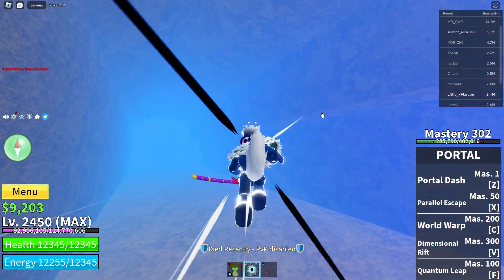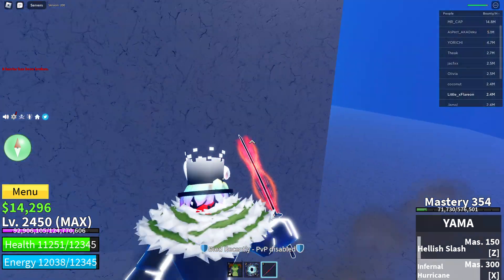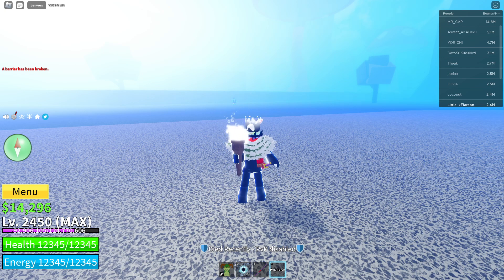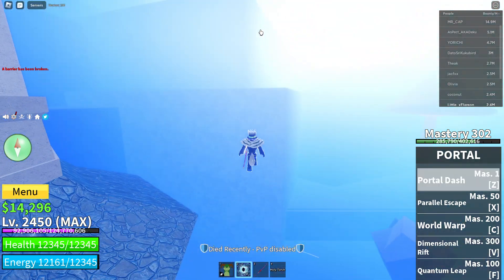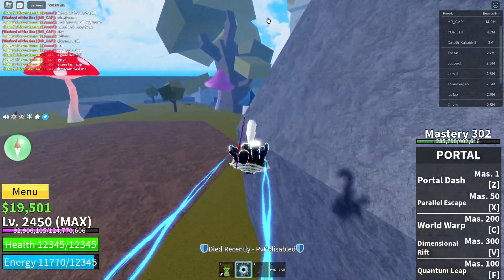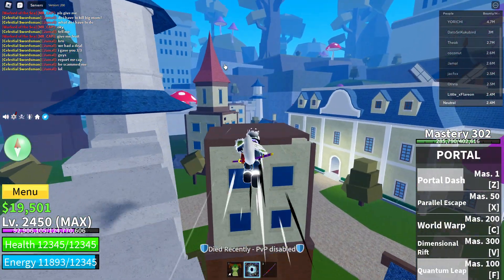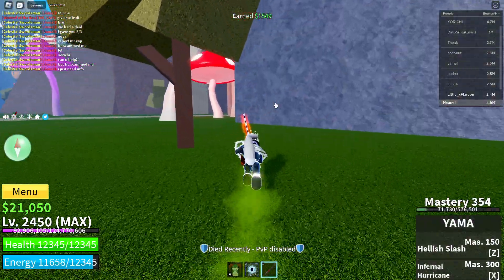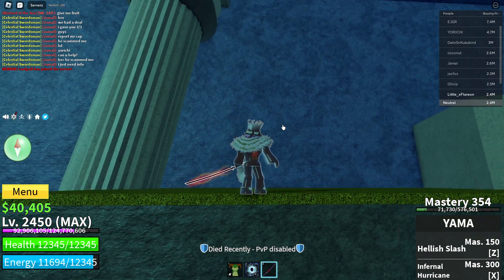Flareon get the Tushita sword | Roblox Blox Fruits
If you like this video, please like sub and turn on the notif! ty!